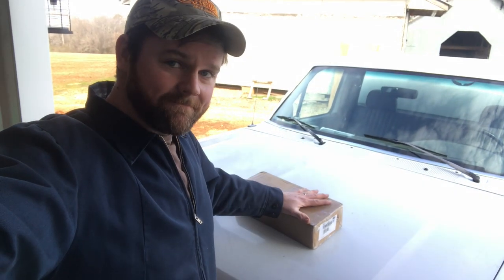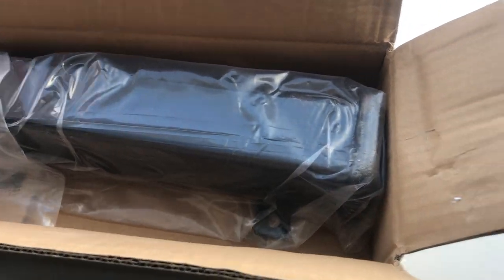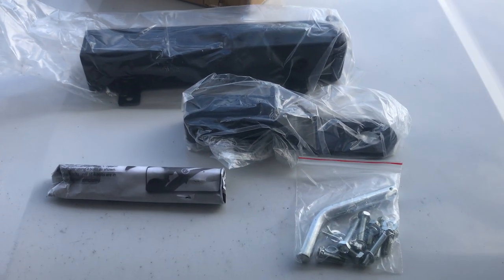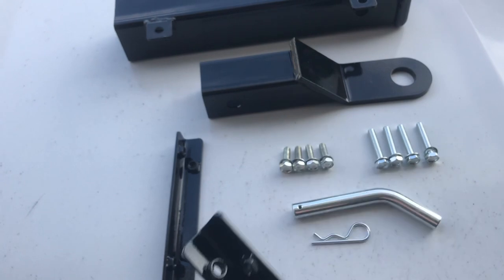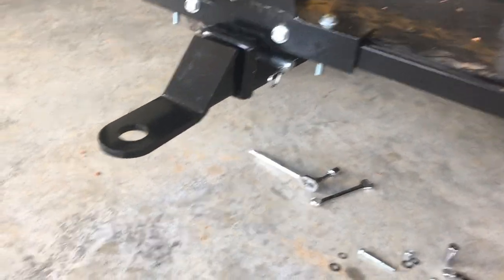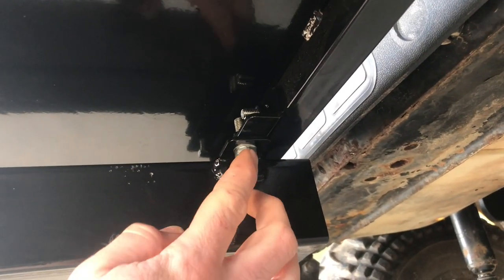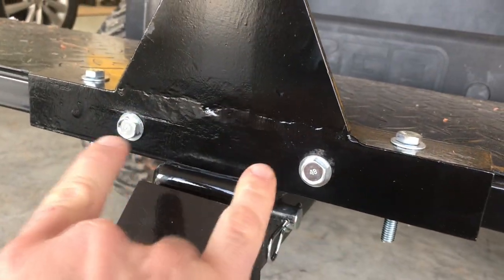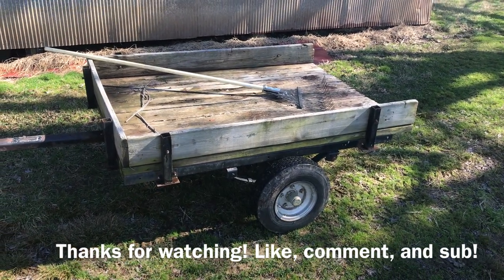Trailer Hitch Install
In this video I install a trailer hitch on the E-Z-GO! Now this hitch isn't made to pull big trailers or anything like that. Its purpose is just to pull a small light weight trailer for yard work and what not. If you was to hook a big trailer to it you might pull the back seat off!
 I bought this item off Amazon.
You can check out the hitch